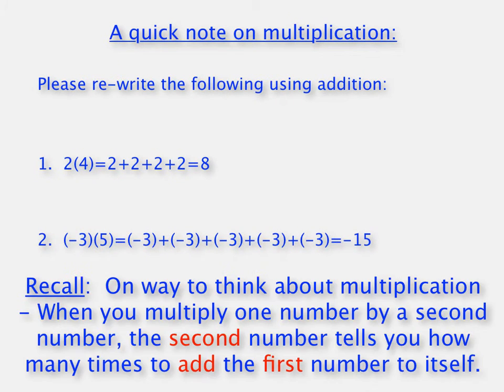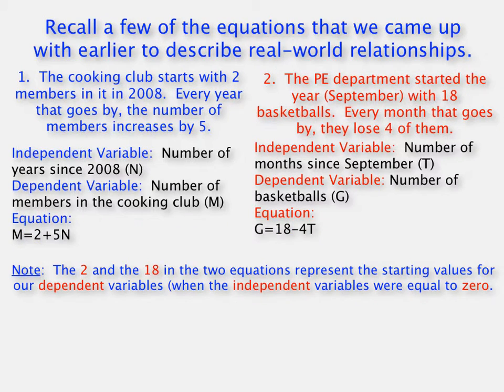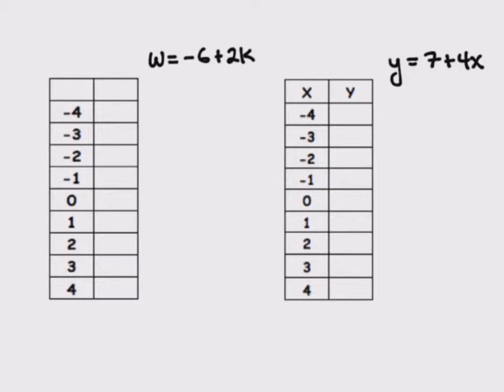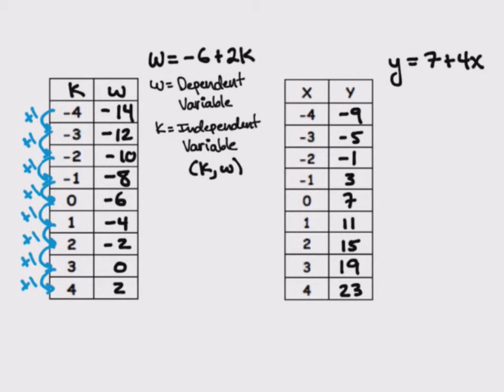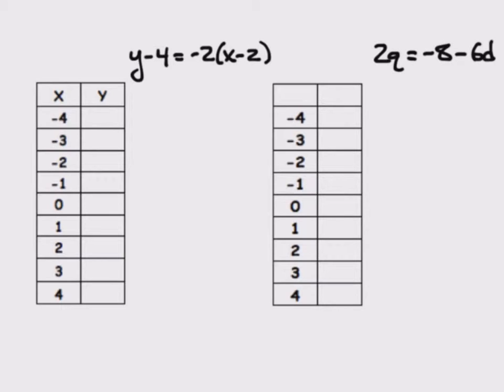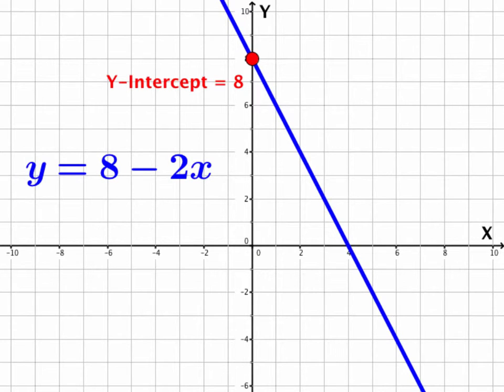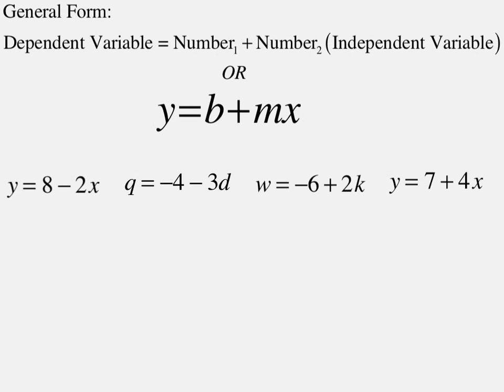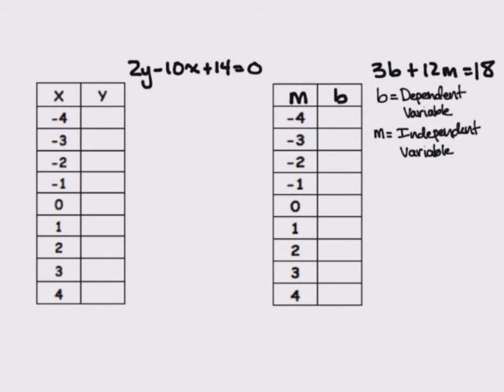C5V2 Part 2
A video on quickly finding ordered pairs for linear equations in slope-intercept form having integer slope.